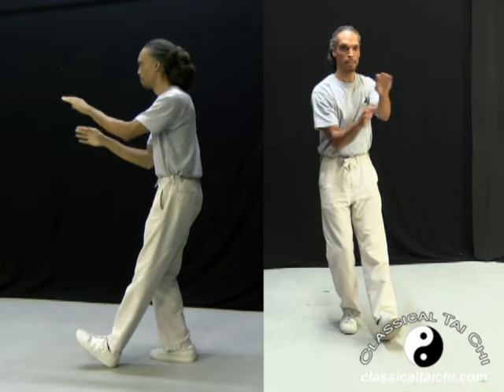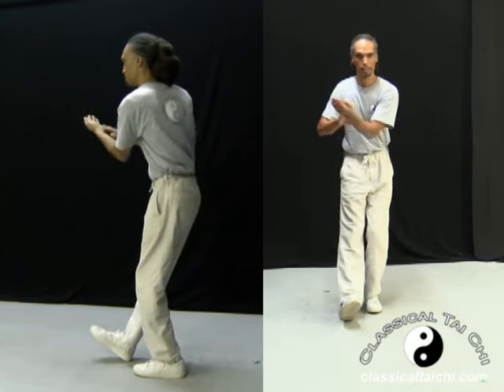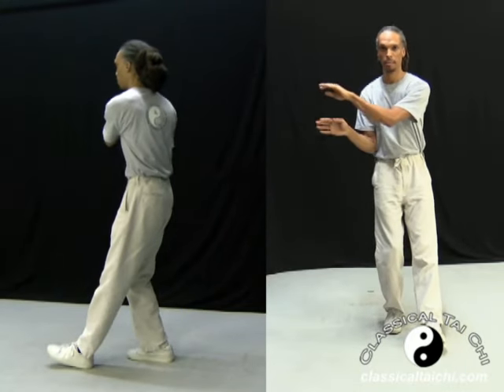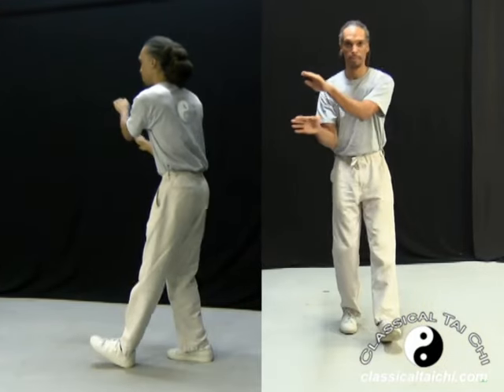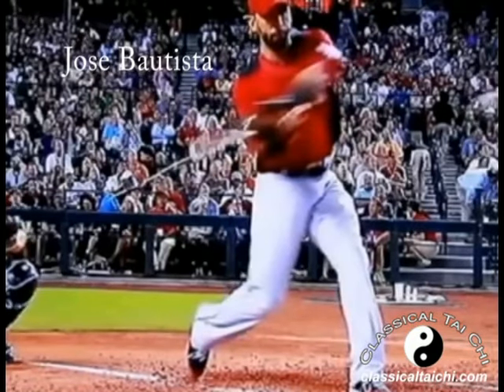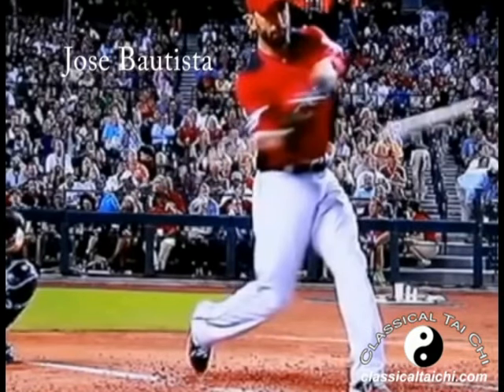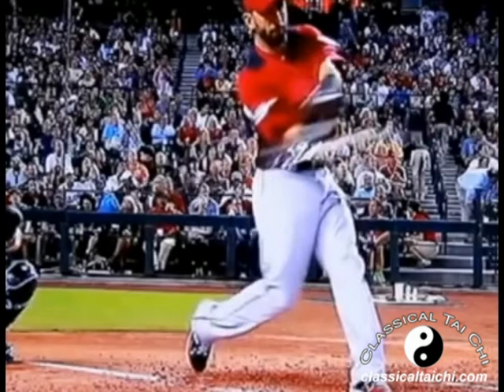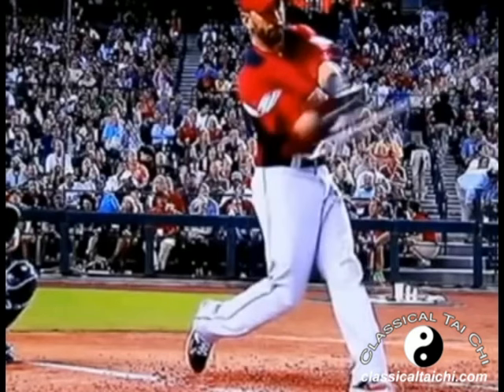Sports Champions Using Tai Chi Upper Body Turning Move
Video of sports champions in the field of tennis, baseball and boxing using tai chi upper body turning move were analyzed using slow motion and stop motion. This move is one of their important tool to achieve their ranking.

Classical Small Frame (Circle) Tai Chi Form has many dimensions. These Youtube videos try to show some facets of it: